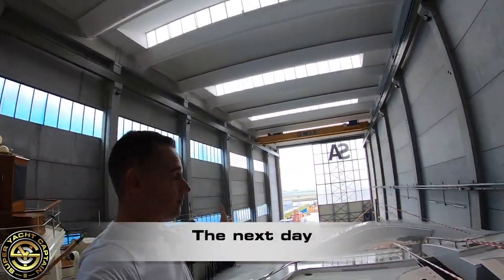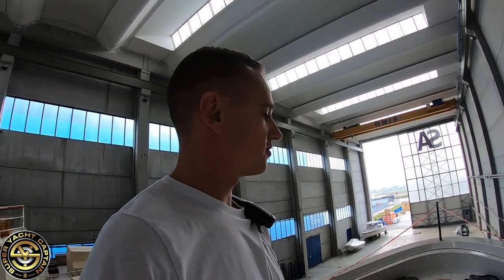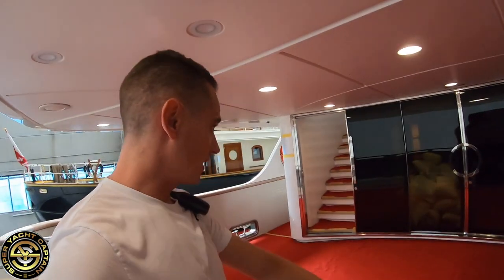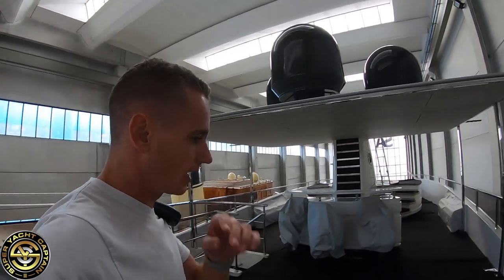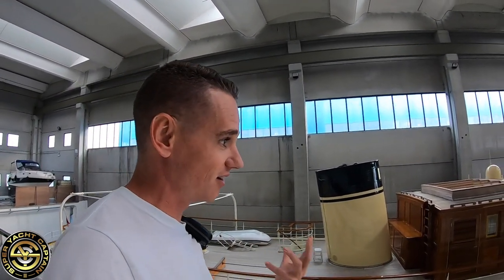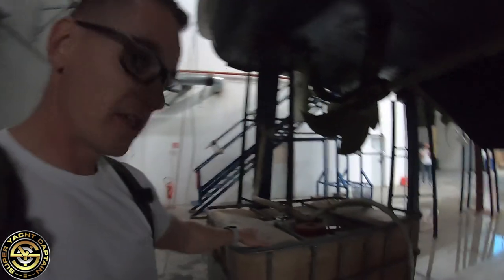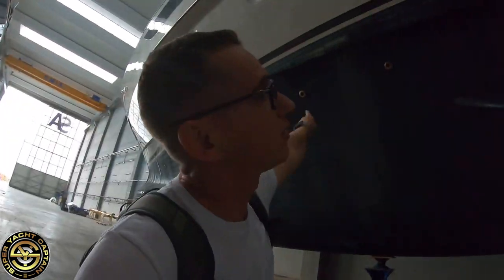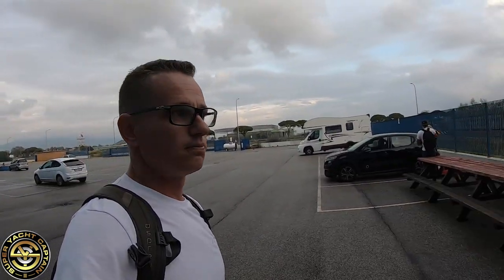WHERE DO SUPER YACHTS GO IN THE WINTER? (Captain's Vlog 117)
Motor Yacht AWOL is now chocked up in a specialist hanger in Pisa for the winter months. We give you a tour of the hanger and onboard along with a short summary of things to come.